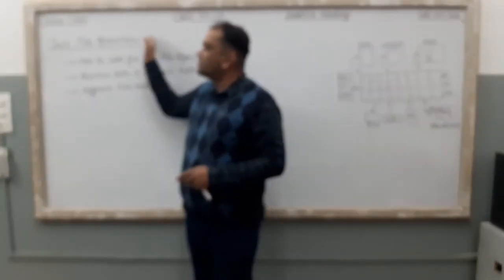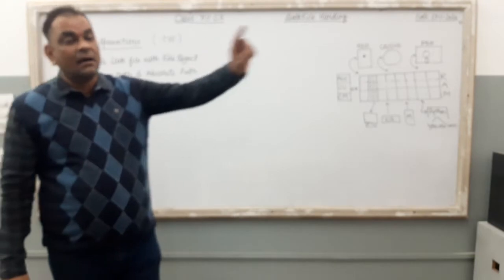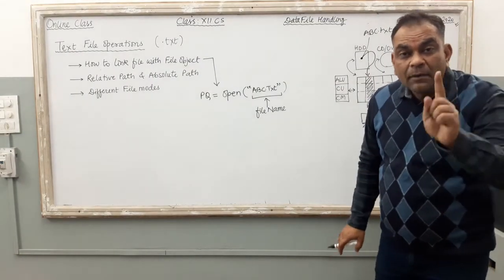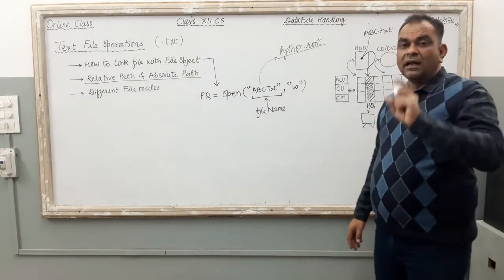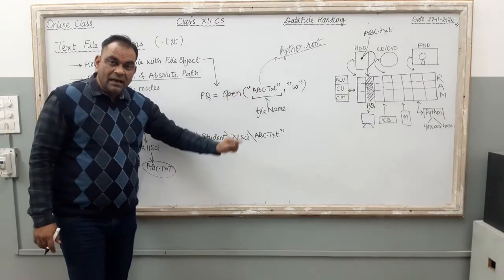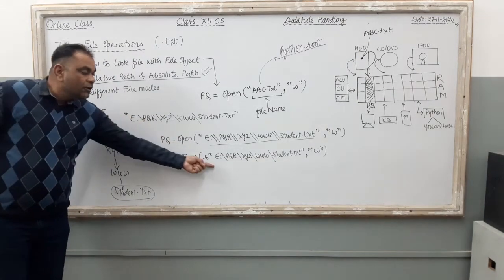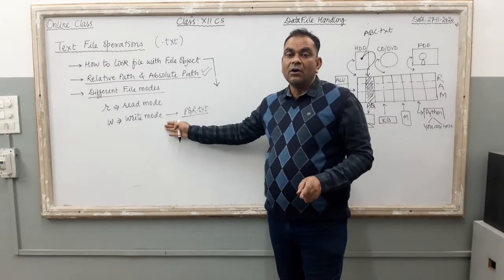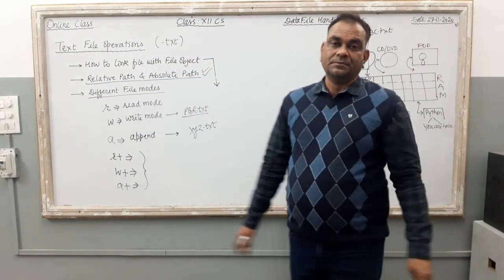Text File : Part 1